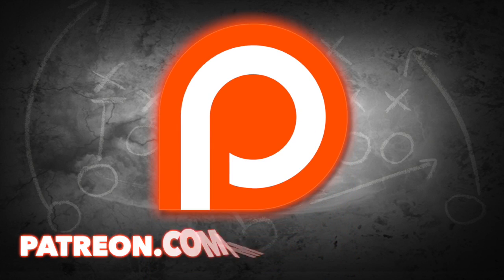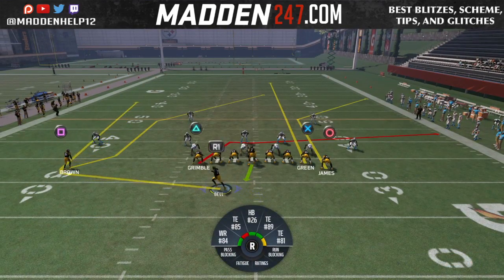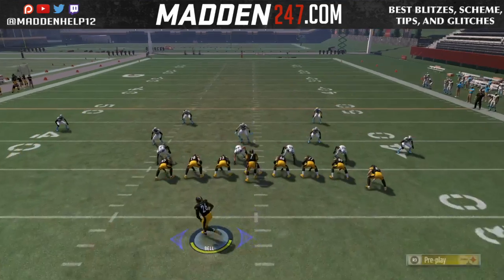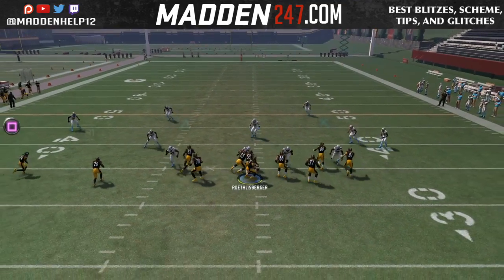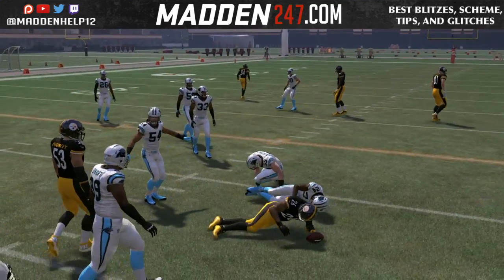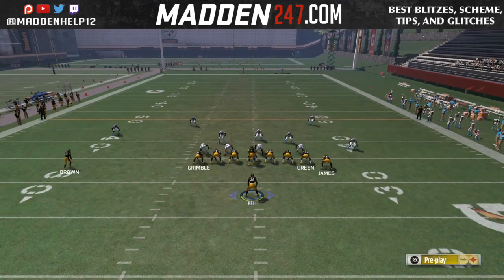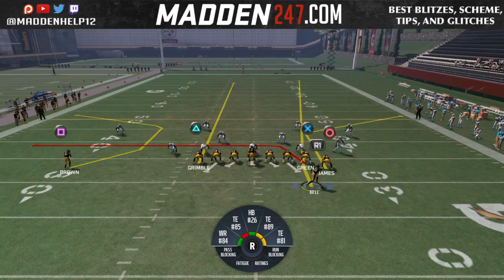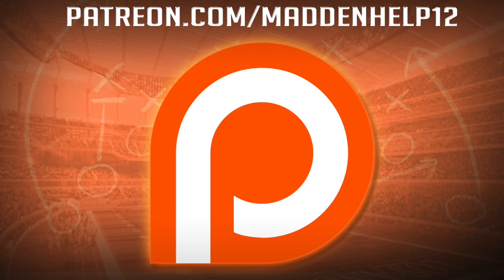Madddn 17 - Mini Scheme Jumbo Utilizing HB Motion